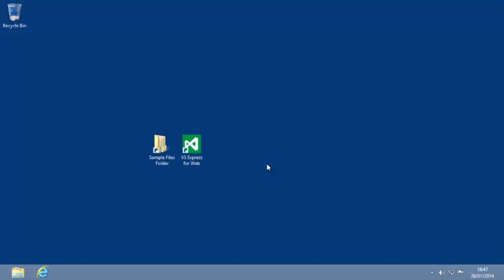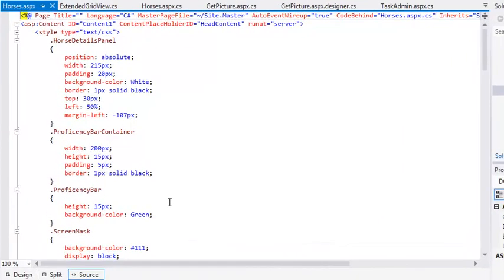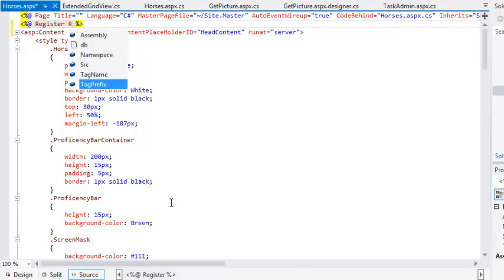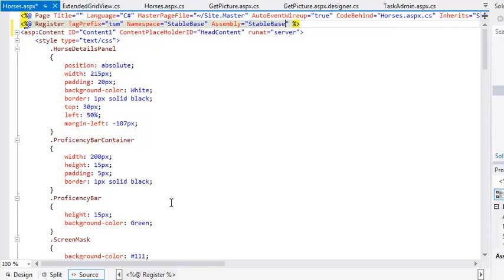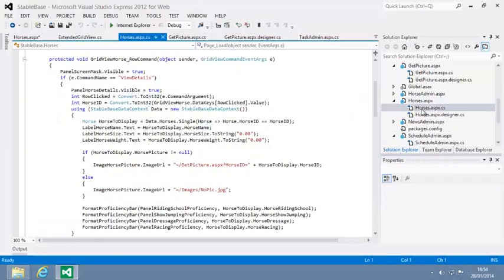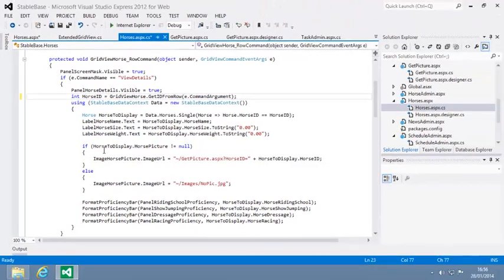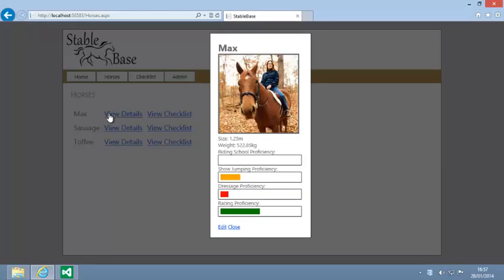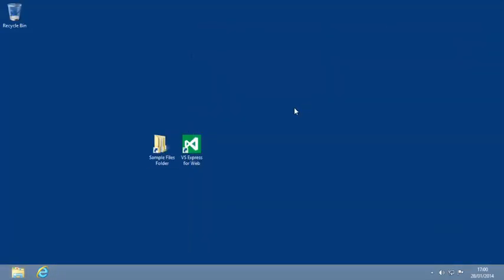ASP.NET 4.5 Expert Skills Lesson 5-2: Add an extended control to a page